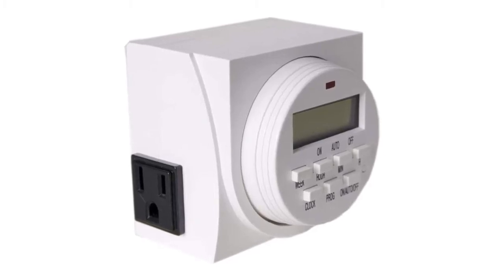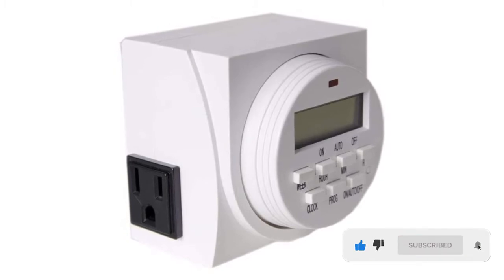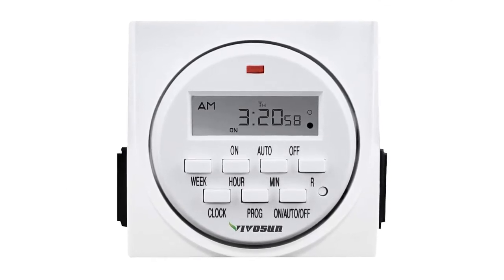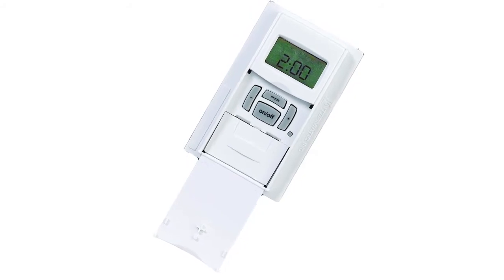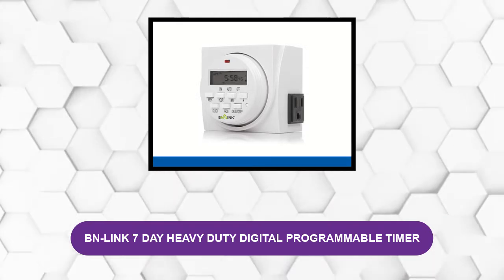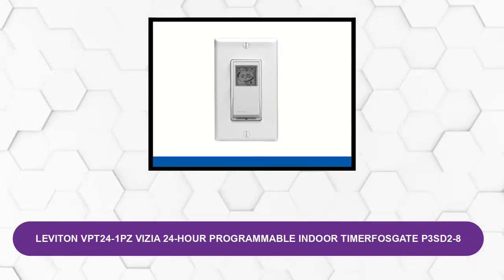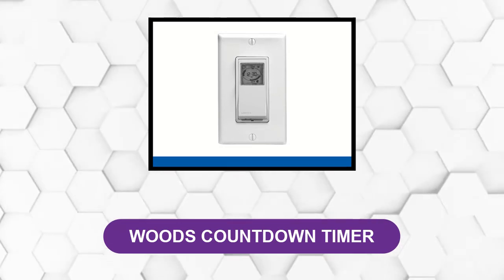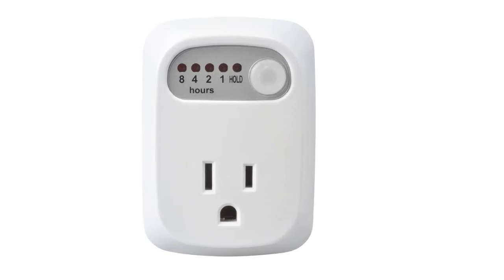Best Lamp Timer Reviews 2024 - Top 6 Lamp Timers Picks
Best Lamp Timer 2024

See update price & customer reviews of top 6 Lamp Timer:

►Product Links◄

Hydrofarm - Temporizador digital programable para 7 días
Intermatic IW505K
Century. Temporizador digital programable por 7 días
Leviton Vizia temporizador
Woods Temporizador

Are you searching for the best Lamp Timer?

If so, then you are in the right place for getting essential information on Lamp Timer.

In This Lamp Timer Review Video, We will show you 6 top-rated Lamp Timers to buy in 2024.  We made this list based on our personal opinion based on their price, quality, durability, brand reputation, User Feedback and other related issues.

Jump to the Section:
00:00 Introduction.
00:39 AUTOPILOT DUAL OUTLET 7-DAY GROUNDED DIGITAL PROGRAMMABLE TIMERReviews.
01:36 VIVOSUN 7 DAY PROGRAMMABLE DIGITAL TIMER SWITCHReviews.
02:27 INTERMATIC ST01K ASTRONOMIC DIGITAL IN-WALL TIMERReviews.
03:32 BN-LINK 7 DAY HEAVY DUTY DIGITAL PROGRAMMABLE TIMERReviews.
04:34 LEVITON VPT24-1PZ VIZIA 24-HOUR PROGRAMMABLE INDOOR TIMERReviews.
05:24 WOODS COUNTDOWN TIMERReviews.